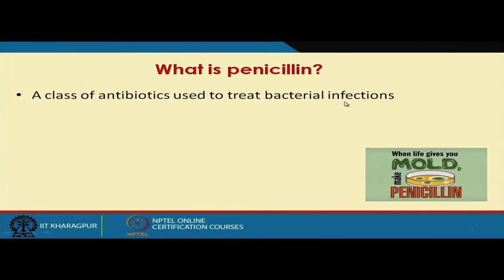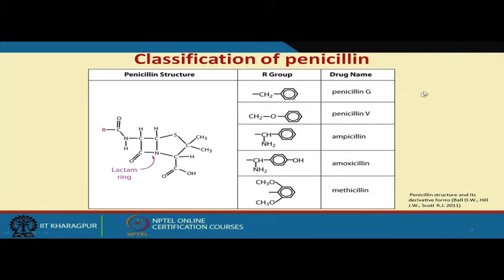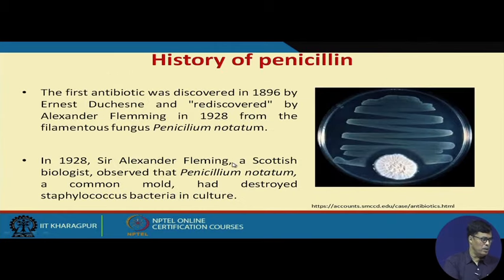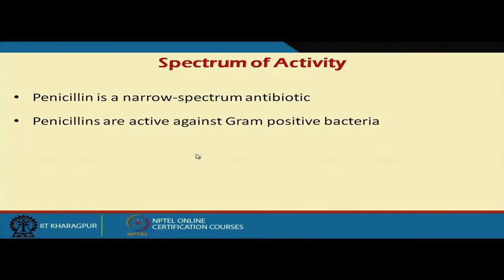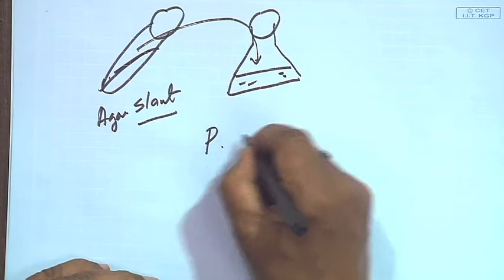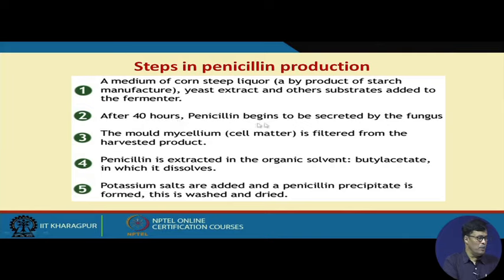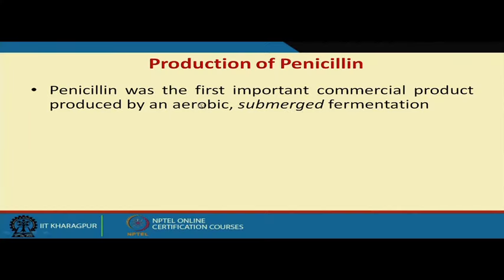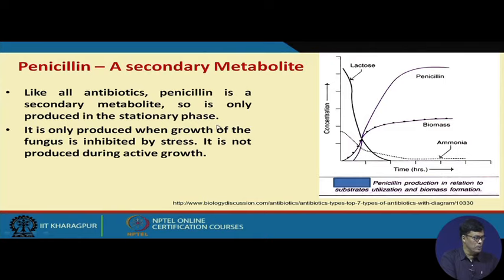Lecture 37 : Penicillin Production